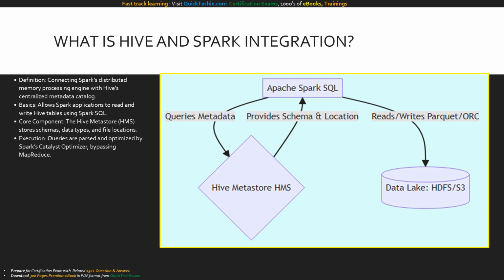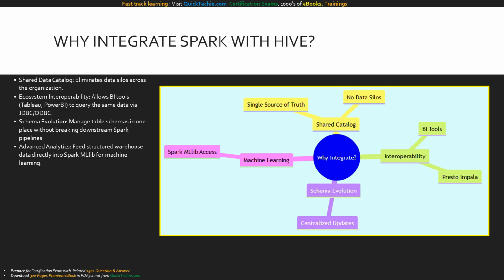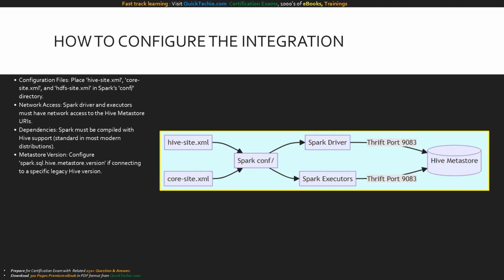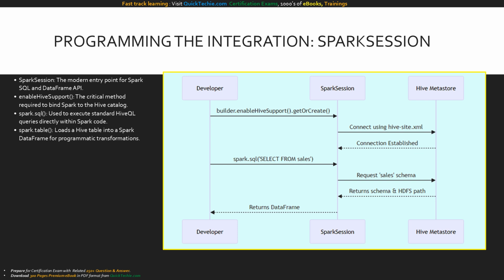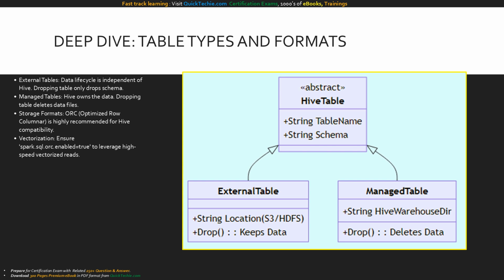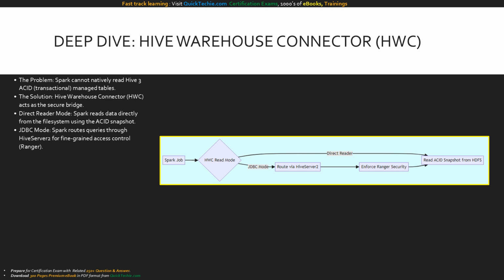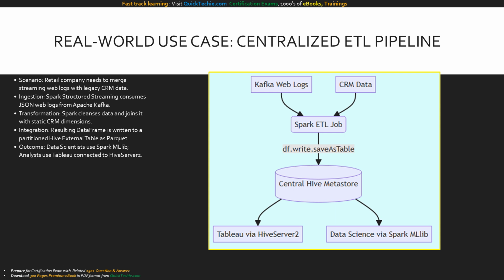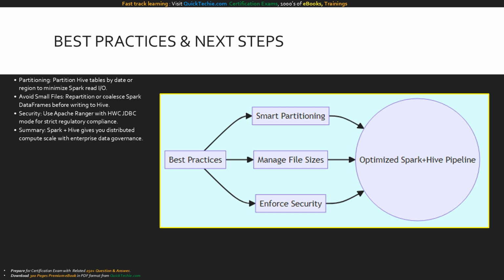Module 4 Apache Spark Implementing Hive Integration (Cloudera Data Engineer Certification Exam)